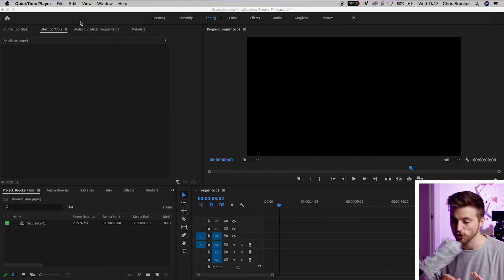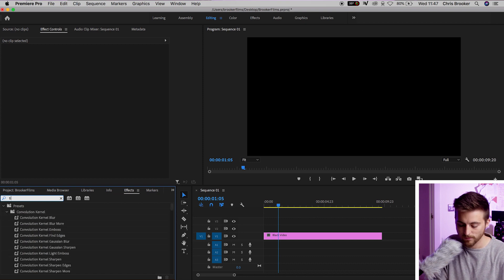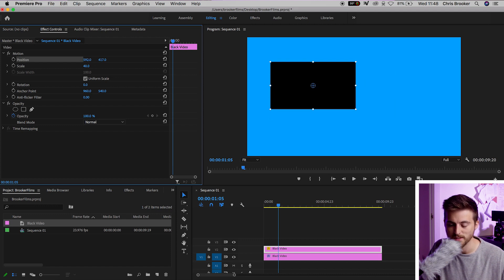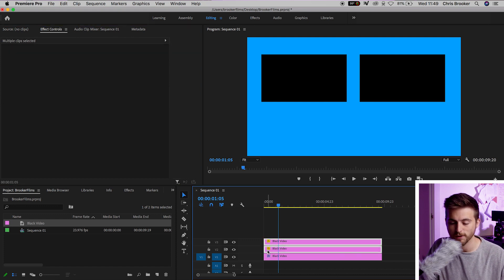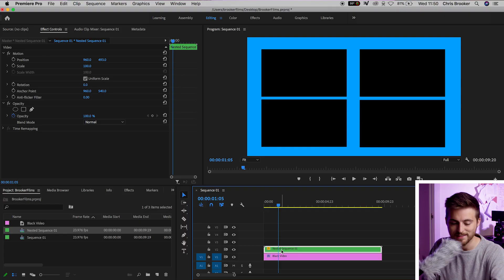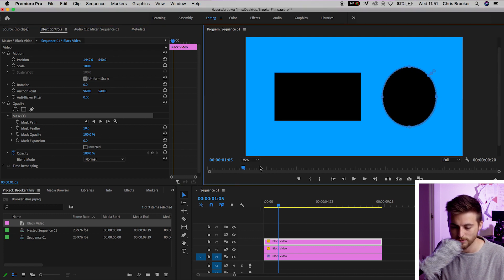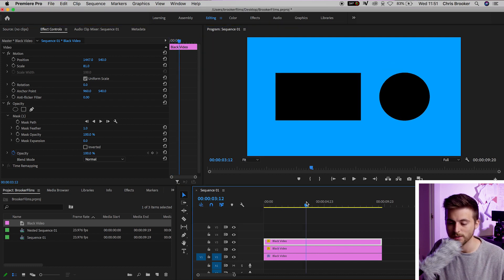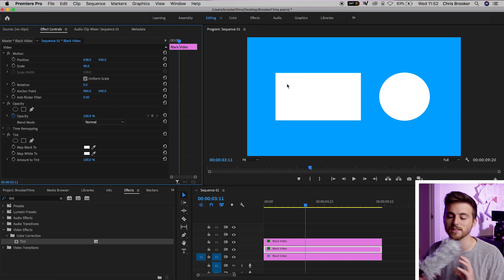Create a Basic YouTube End Slide - Premiere Pro Tutorial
Create a simple YouTube end slide in Premiere Pro.